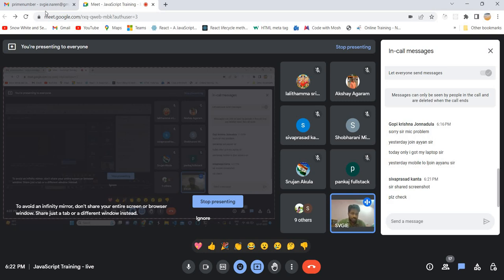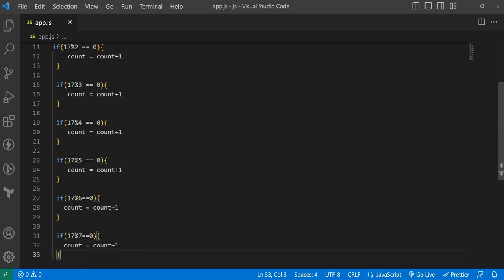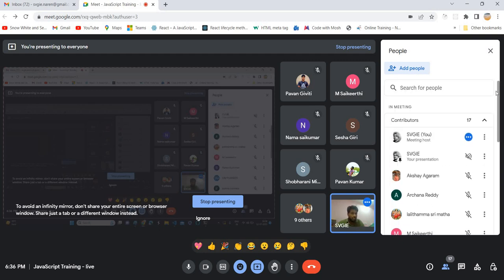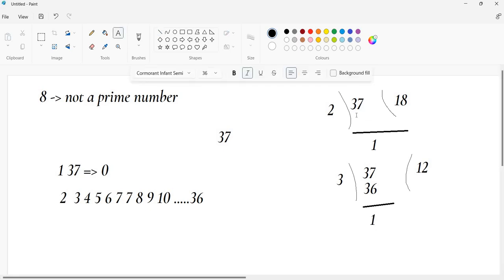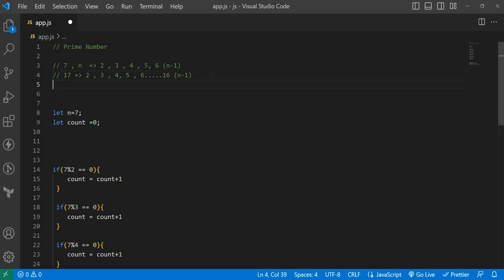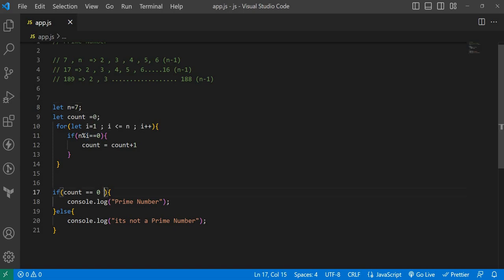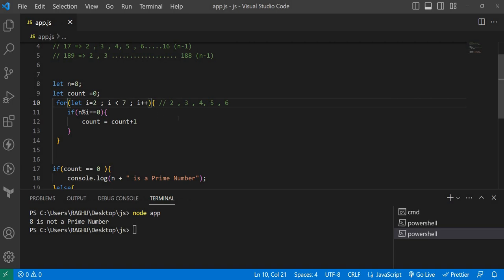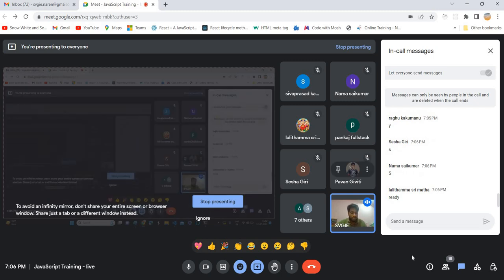check the number is prime or not using JavaScript